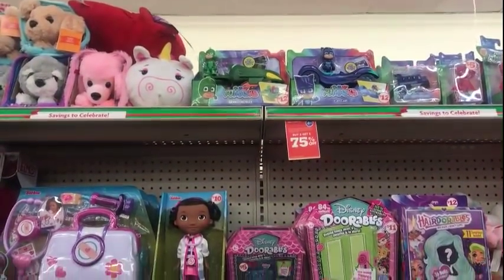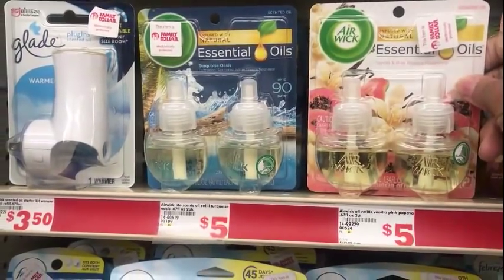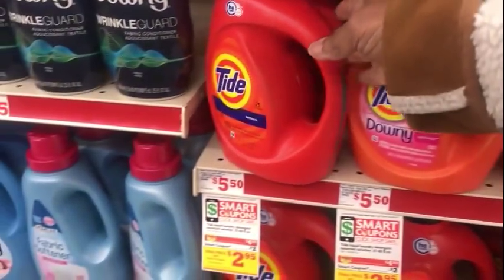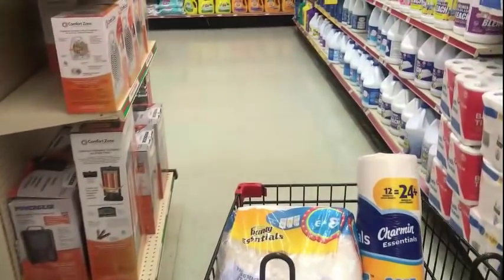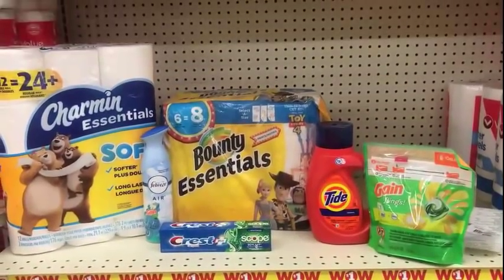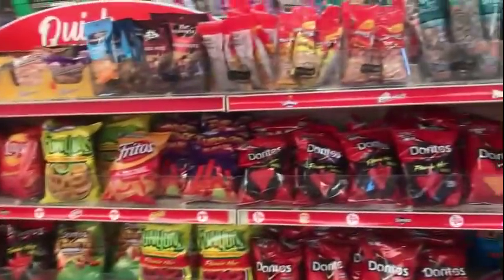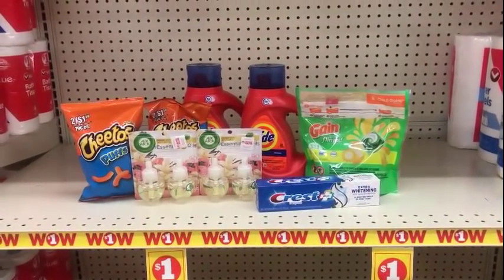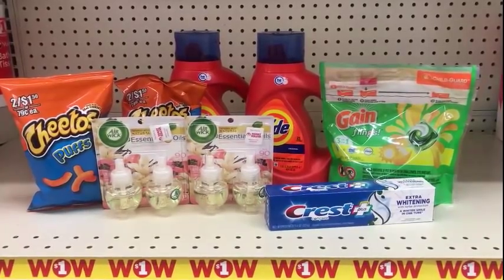All Digital Family Dollar $5/$25 Deals good thru 11-30